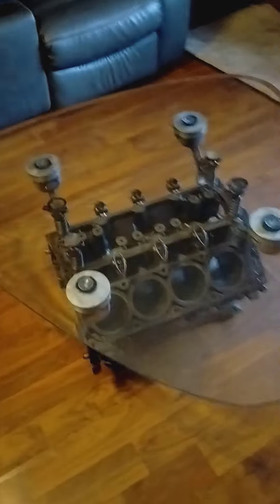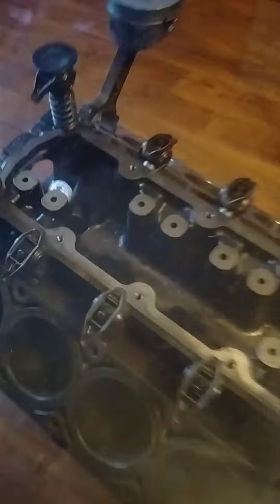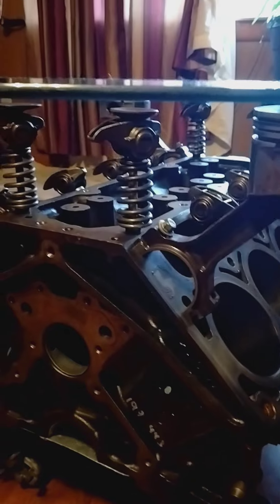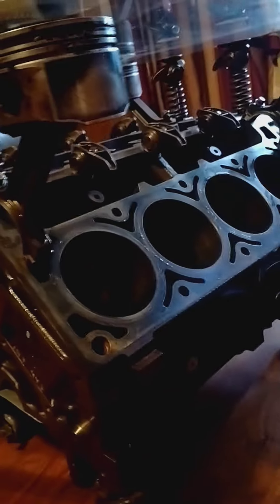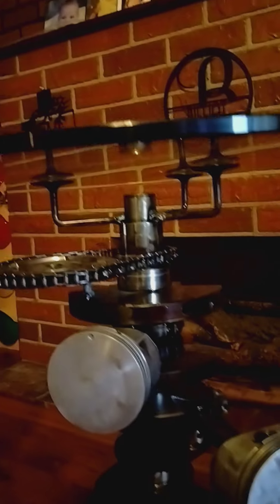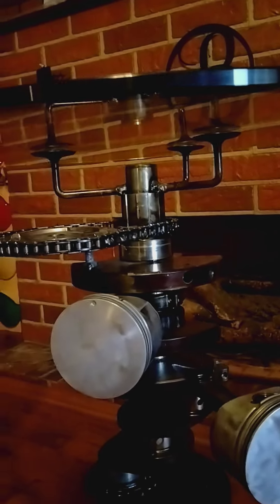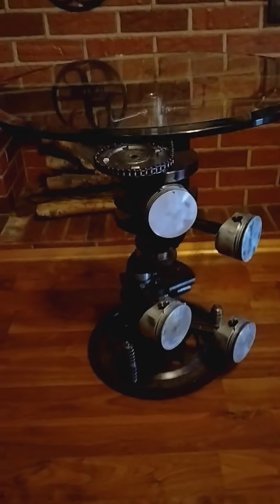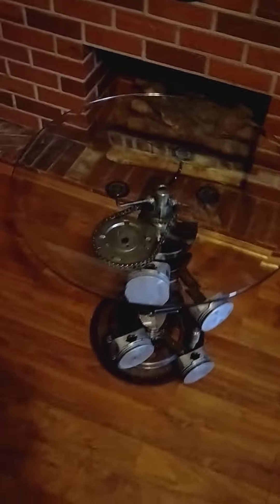automobile livingroomfurniture furniture unique